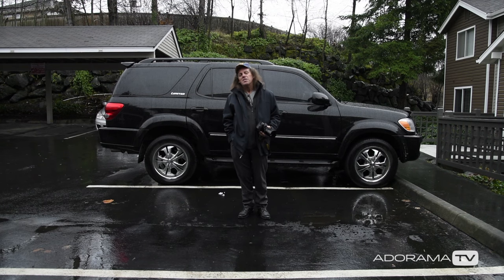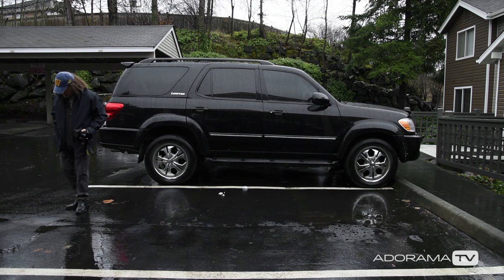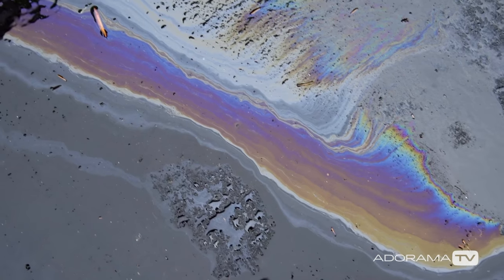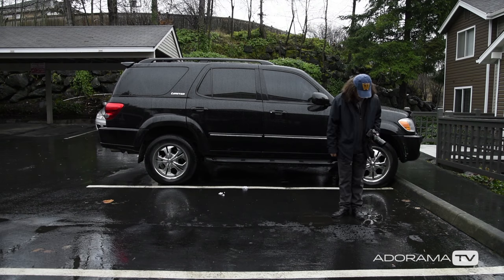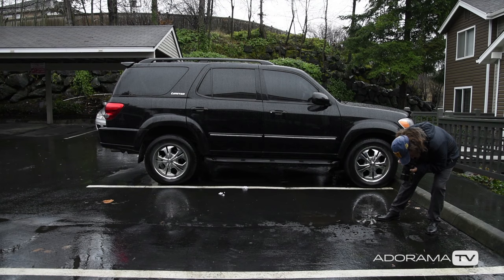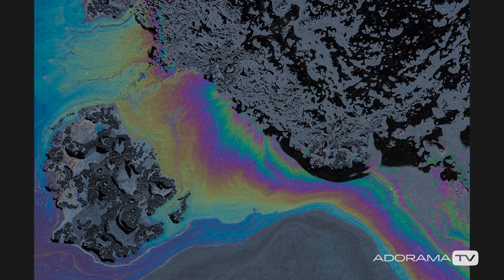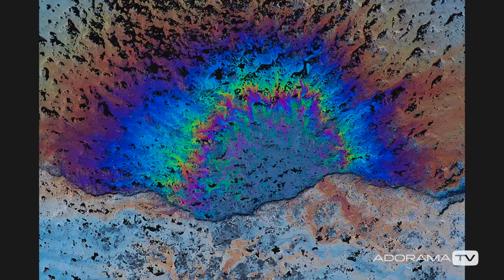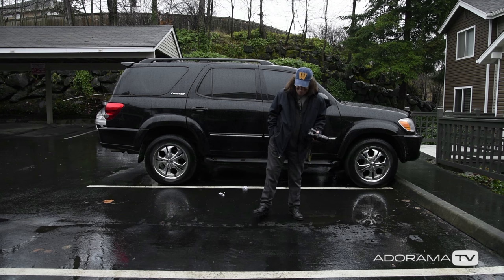Oil Spill on Asphalt: You Keep Shooting with Bryan Peterson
Oil on asphalt, all about color. Bryan gets creative with use of everyday surroundings. Makes us look and think about potential opportunities on our doorstep.

Audio note: we recommend switching on subtitles / captions to get the most out of this episode.

Related Products at Adorama:

Nikon 18-300mm f/3.5-5.6G ED IF AF-S DX NIKKOR VR Lens - U.S.A. Warranty

Nikon D7200 DX-format Digital SLR Camera Body, 24.2 Megapixel, DX-format CMOS, B.I. Wifi, 51 Point AF, Expeed 4, Black